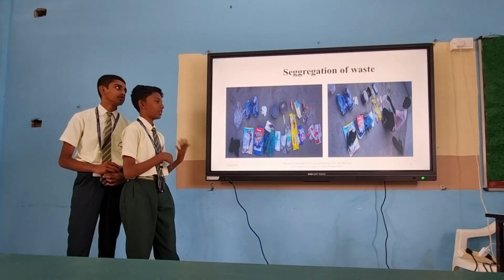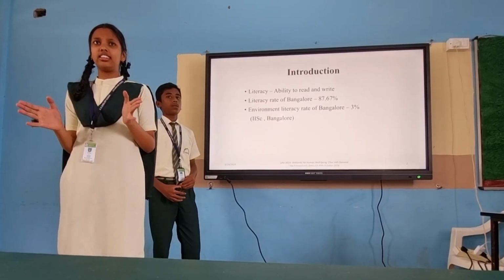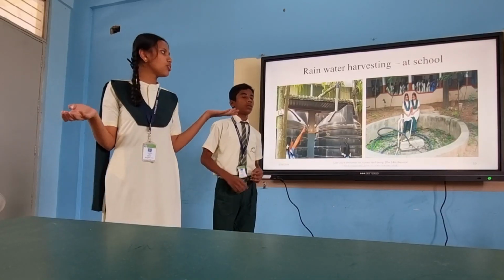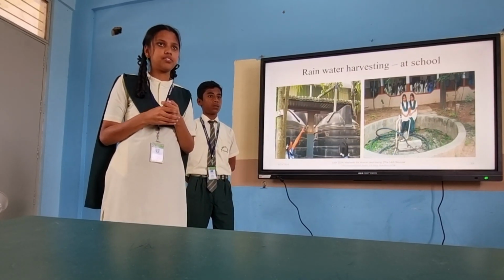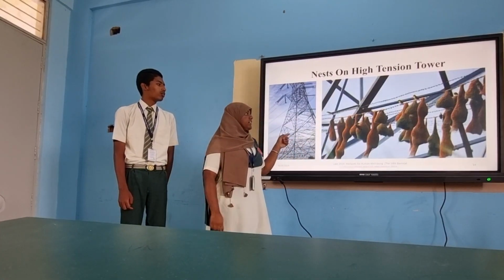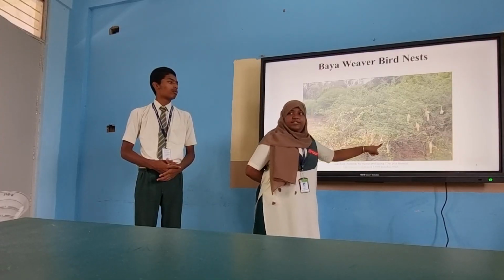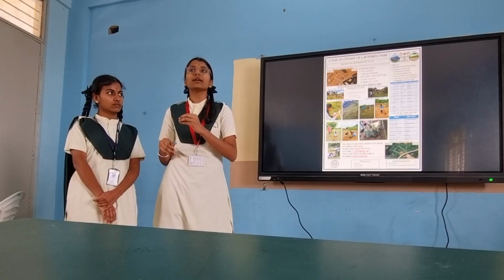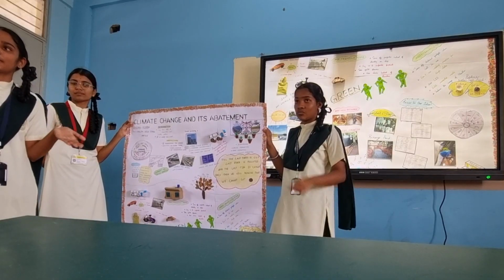Pre-Lake 2024 : Evaluation Programme | KK English High School, Varthur | 28 Aug 2024